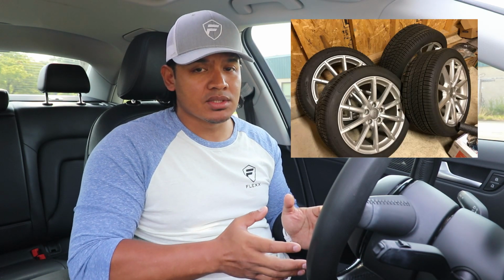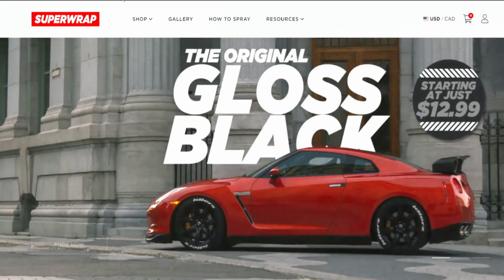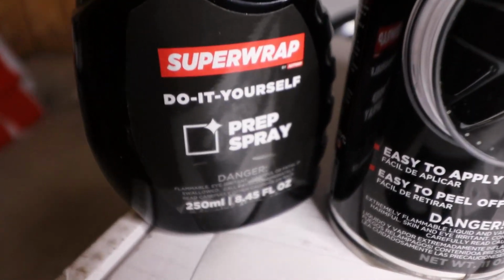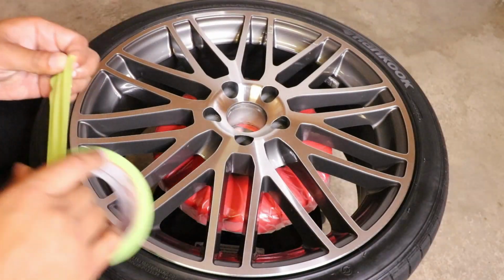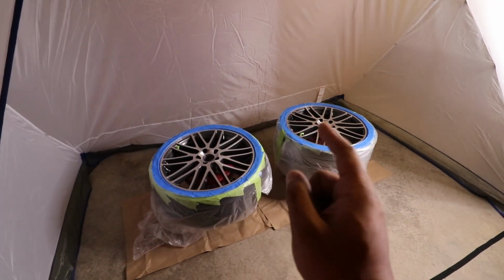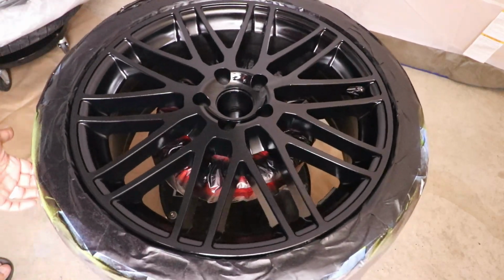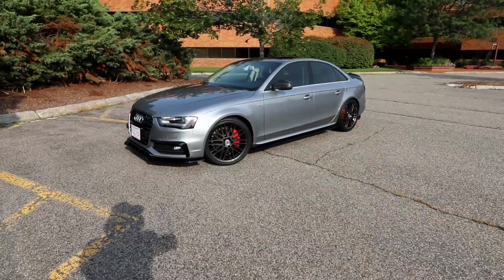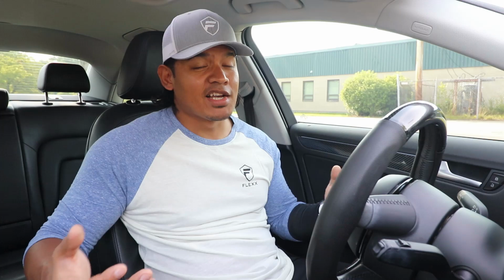SUPERWRAP 19” wheels step by step on Audi A4 (B8.5) 2008-2016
In this video, I show you my new set of used wheels for my 2015 Audi A4 (B8.5) S-line and I take you through the whole entire process of superwrapping my wheels (liquid wrap) with Superwrap Gloss Onyx Black Wheel Kit. Came out awesome!!!

Wheel spec:
19" x 8"
32mm offset
5x112 bolt pattern
245/35/19 tires

All views and opinions expressed in this video are of my own. This video description contains a unique discount code and/or affiliate links, which means if you use the discount code and/or click on one of the product links and make a purchase, I’ll receive a small commission. Thank you for the support!

All of the videos on this channel are for entertainment viewing purposes only. Due to factors beyond the control of FlexxAlexander, I cannot guarantee against improper use or unauthorized modifications of this information. FlexxAlexander assumes no liability for property damage or injury incurred as a result of any of the information contained in this video. Use this information at your own risk. FlexxAlexander recommends safe practices when working on vehicles and or with tools seen or implied in this video. Due to factors beyond the control of FlexxAlexander, no information contained in this video shall create any expressed or implied warranty or guarantee of any particular result. Any injury, damage, or loss that may result from improper use of these tools, equipment, or from the information contained in this video is the sole responsibility of the user and not FlexxAlexander.